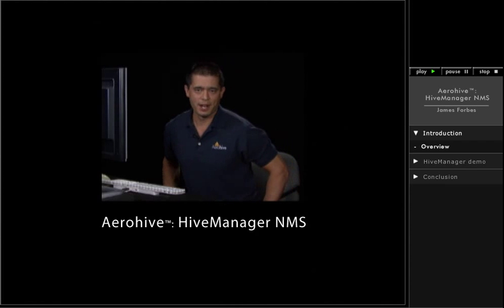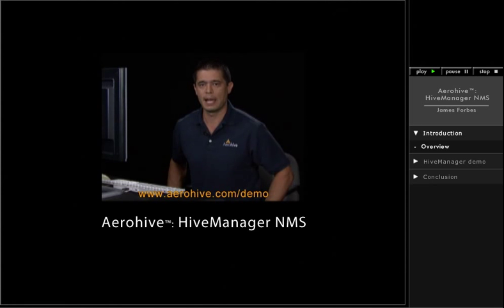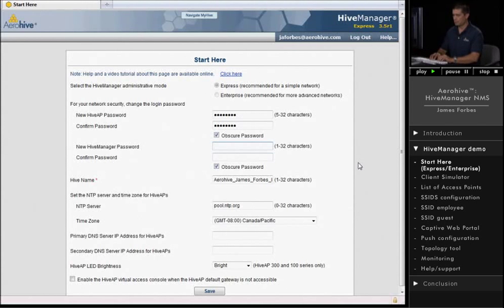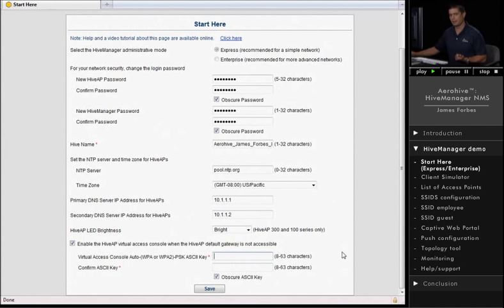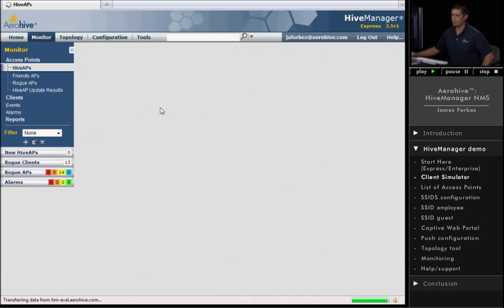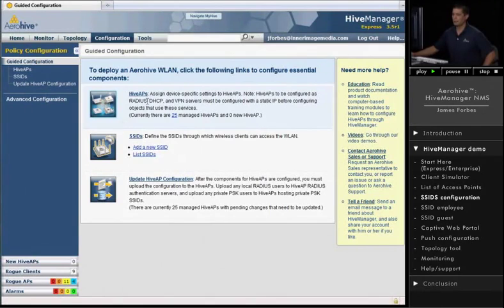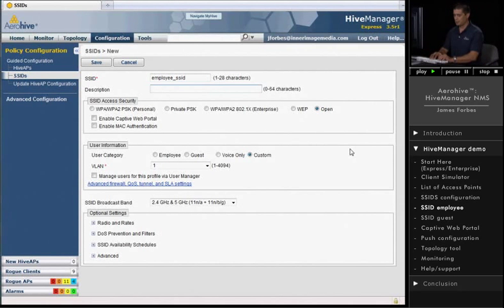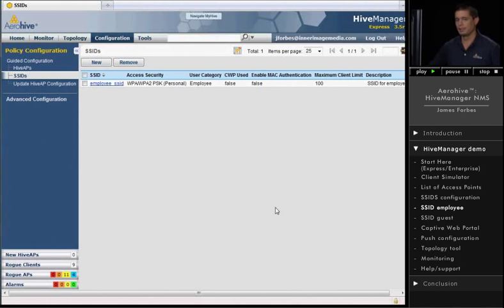Aerohive HiveManager NMS Part 1 of 3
James Forbes of Aerohive presents the HiveManager Wireless Network Management System in action.